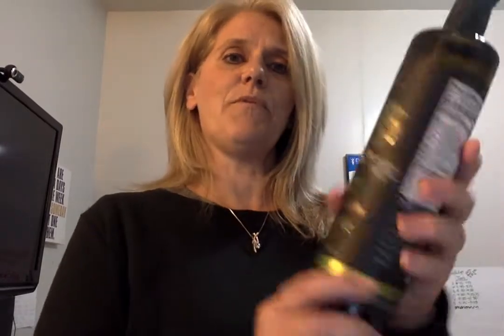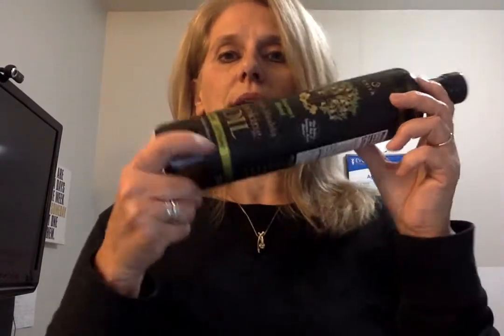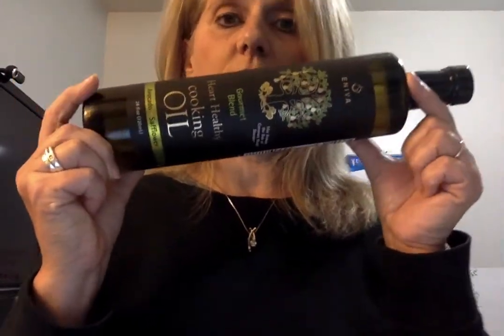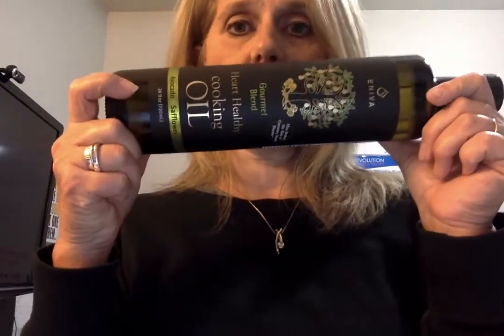Eniva Heath Oils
Jackie introduces three awesome oils to support your health.  The Eniva Omega 3 fish oils, the Eniva Heart Healthy Cooking Oil, and Eniva Omega 3,6,9 Salad Oil.